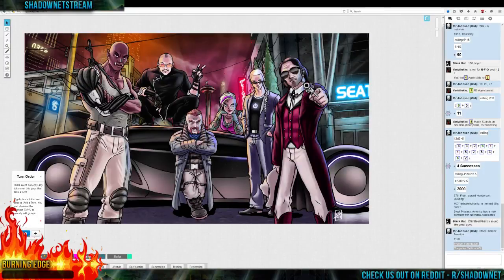Walk in the Park: A Shadownet Shadowrun (Part 4)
A series that will tell the tale of a Shadowrun I GM'd for the folks over a

Today, the Shadowrunners are asked to destroy a datavault belonging to an unrated corporation. What they don't know is that this in Insurance Fraud, Steel Phalanx: America is a sham company, and the guards are incompetent, and the security devices are the cheapest money can buy! Lets see how the runners handle this.

For those that don't know, Shadowrun is a Cyberpunk Role Playing Game set in 2077, where magic and technology mix under the ever present powers of mega-corporations. The players are desperate criminals conducting the acts that grease the wheels of the great powers -- Watch live